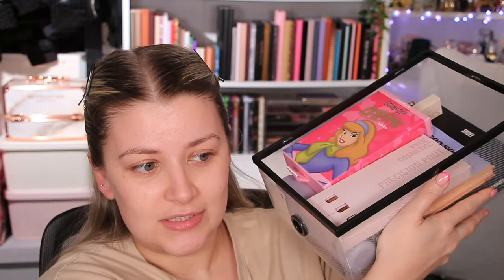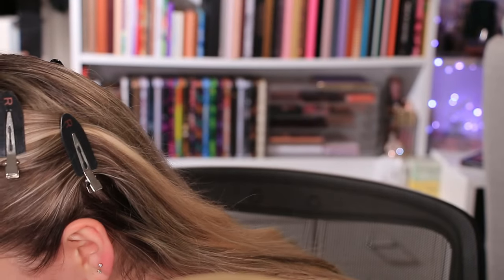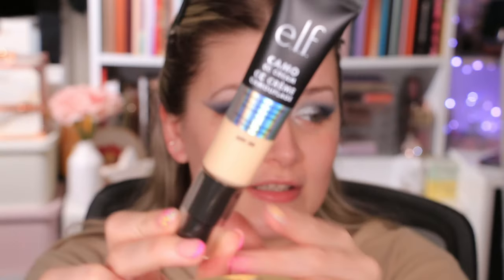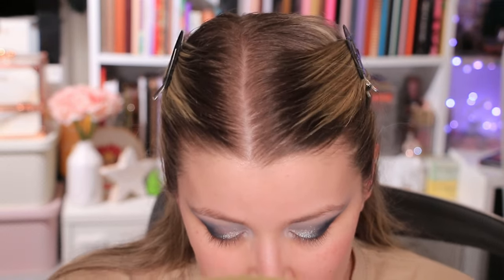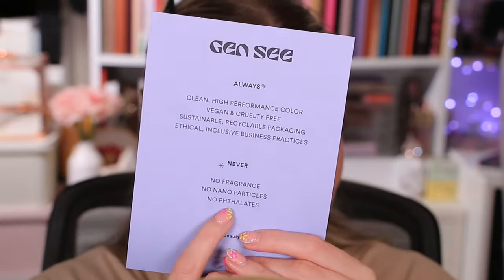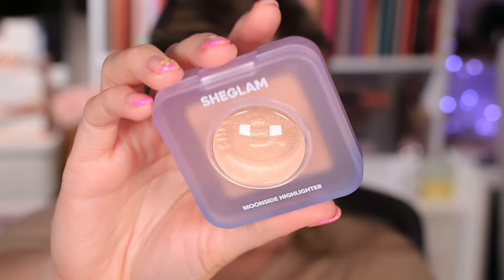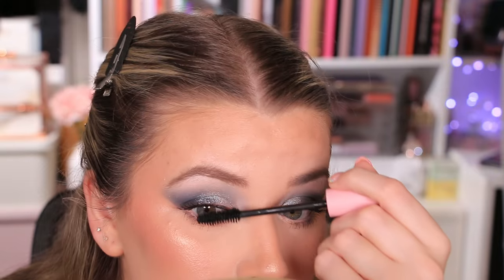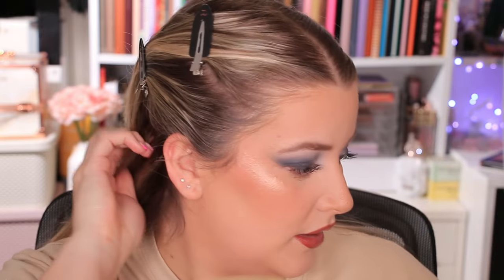let's try some new makeup together... Beauty Bay Smoky Palette, ELF, Rare Beauty, Sheglam + more!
Helloooooo you beautiful people!!

..products mentioned..

Nice to meet you!! I'm Lucy Stephenson MSc BSc (fancy or what?). I work as a Junior Brand Manager for Revolution Monday-Friday but I DO NOT get paid or sponsored for my own YouTube channel. My job role DOES NOT include creating ANY content for my own social media, any content I upload featuring Revolution products is simply because I want to and it's something I did before my current job role. If you followed me before I worked for Revolution, you will know I bought nearly every release and created content, of course, all opinions are my own and I'll always be super honest!

FAQ:
Psychology! I did a degree in Psychology, then a Masters Course in Health Psychology and Clinical Skills, and a postgraduate qualification in Low Intensity Cognitive Behavioural Therapy.